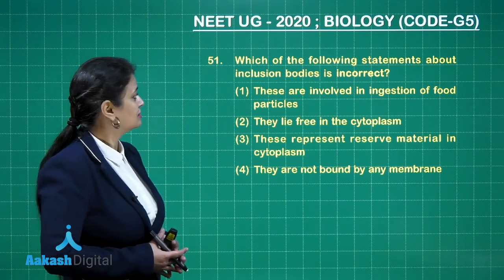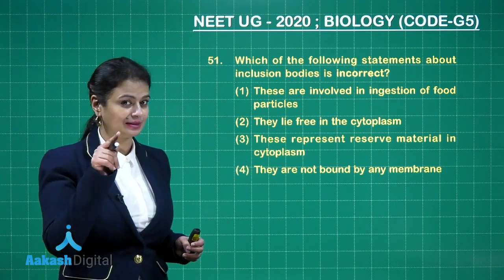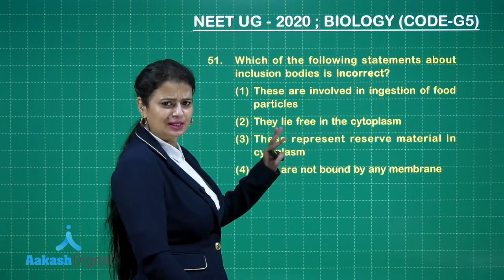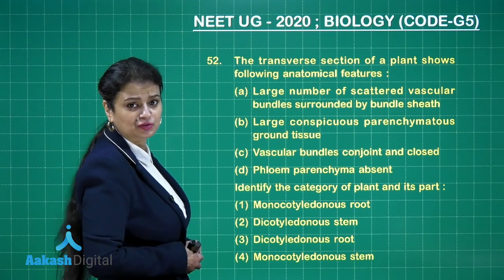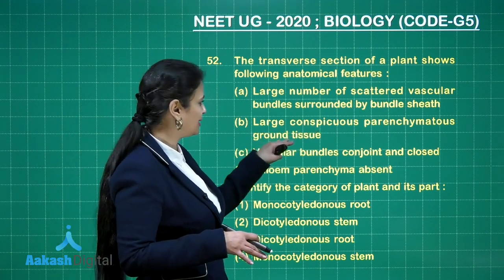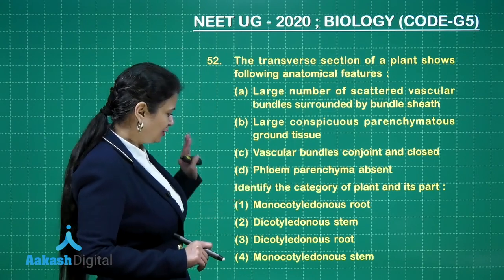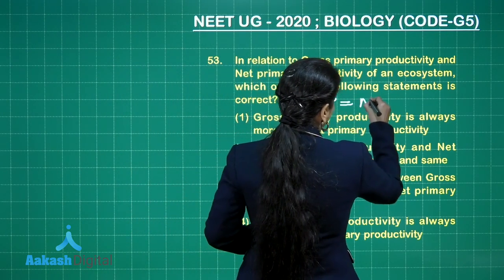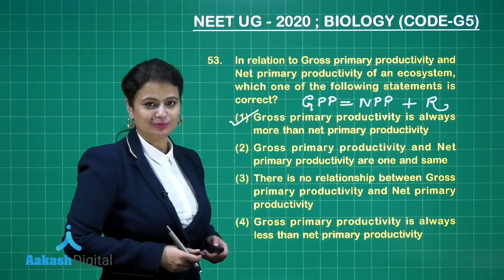NEET UG 2020 SOLUTIONS CODE G5 BIOLOGY Q 51 to 53